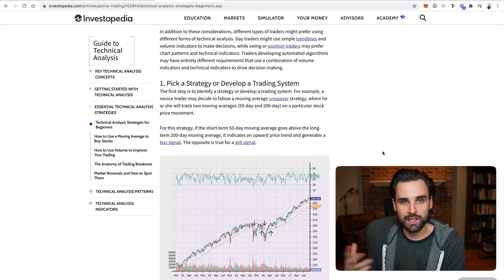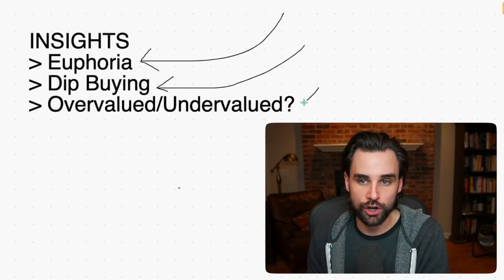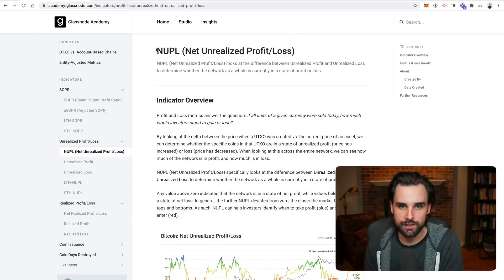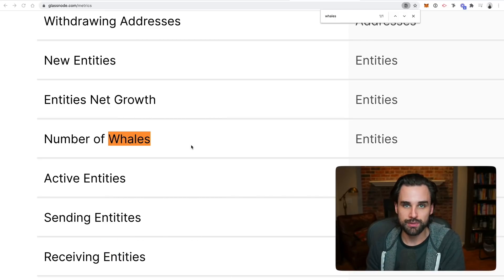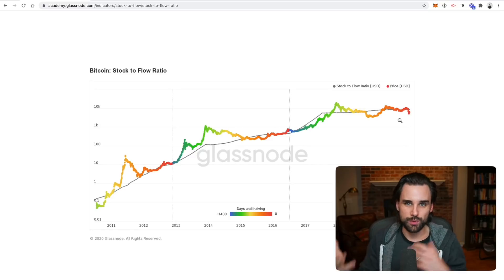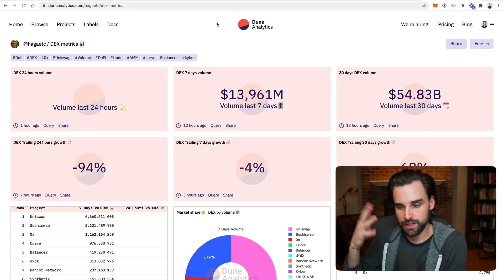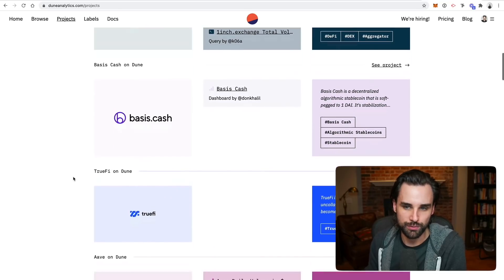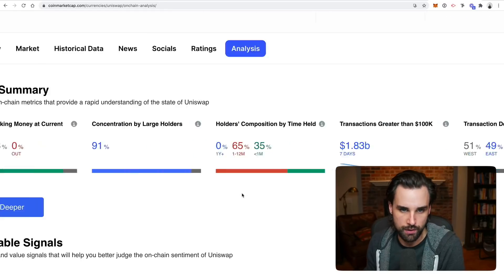How to Predict Crypto Prices with Blockchain